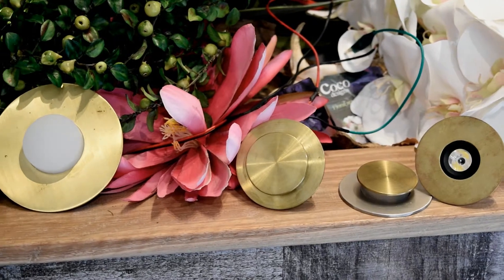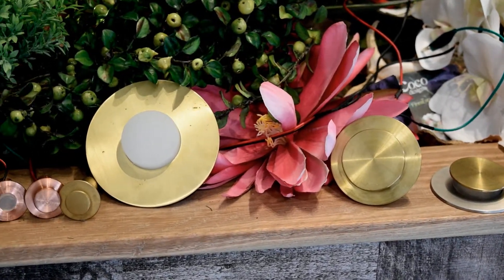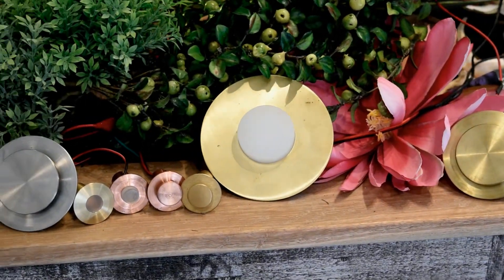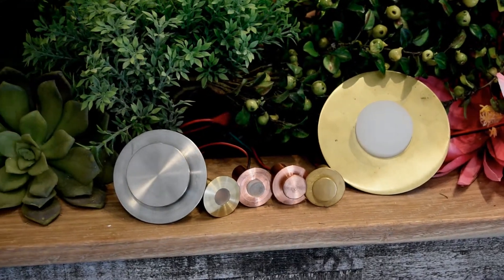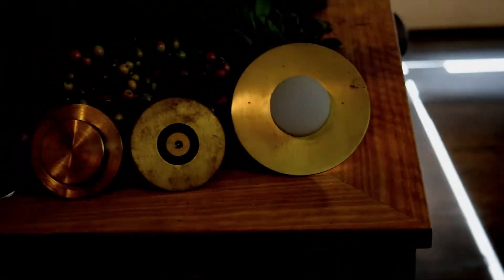LALounge Picolo Range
New beautiful and unique brass miniature lights range designed and created by LA Lounge, requires no fixing. Made of solid brass, copper or stainless steel, with 2 sizes it fits either a 20mm or 40mm gray conduit.

Part of our Miniature Lights range and utilized best for internal or external purposes such as step lights, in ground-up light and low-level lighting. Narrow illuminating output for precise direction. Discrete, while consisting of a high illumine output. Dali compatible.

Styles: Industrial, Art Deco Modern, Eclectic, Mid Century, Transitional.